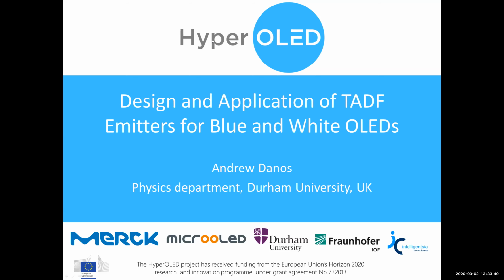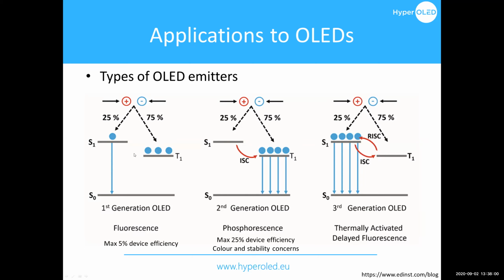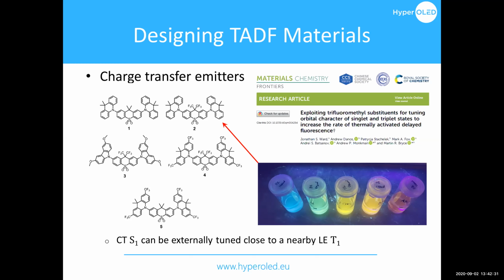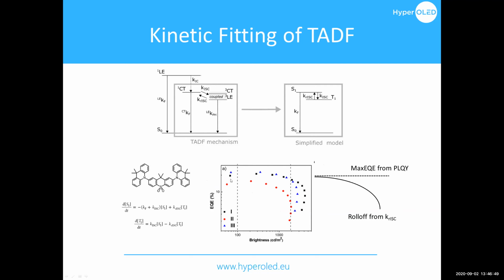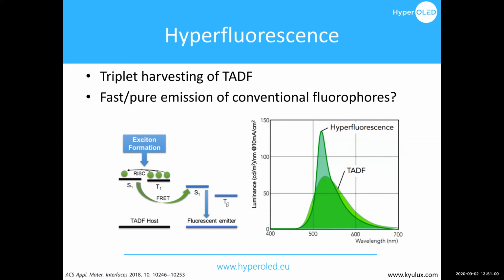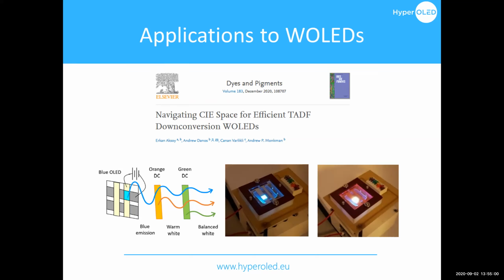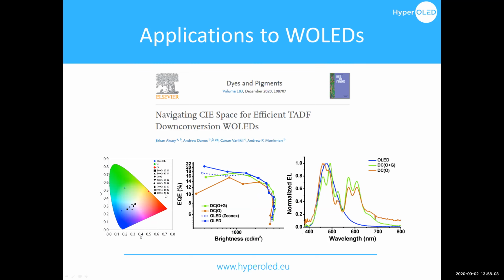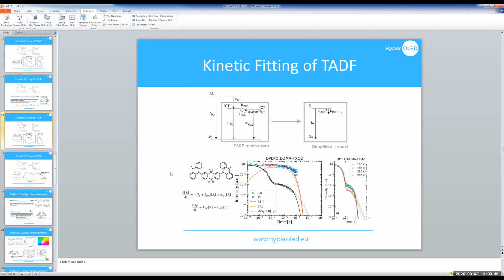AUCAOS Online Seminar - Andrew Danos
Seminar given by Andrew Danos to the Australasian Community for Advanced Organic Semiconductors (AUCAOS) on 2 September 2020, entitled "Design and Application of TADF Emitters for Blue and White OLEDs".